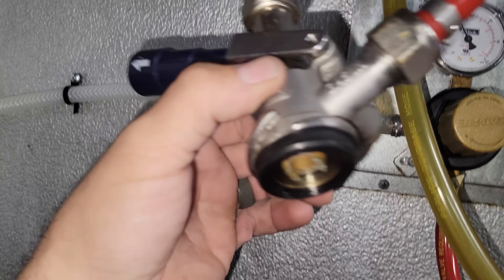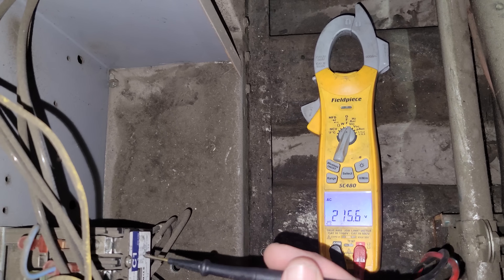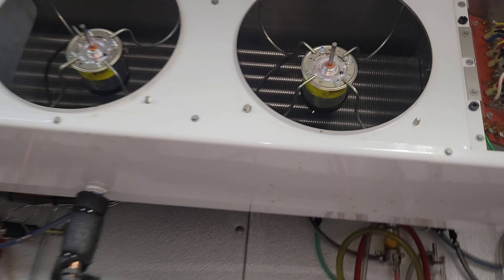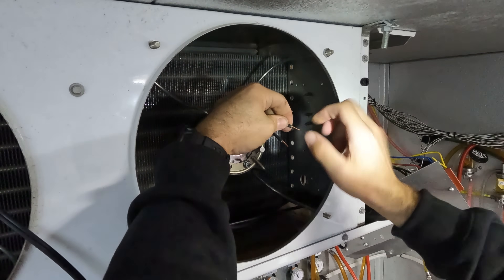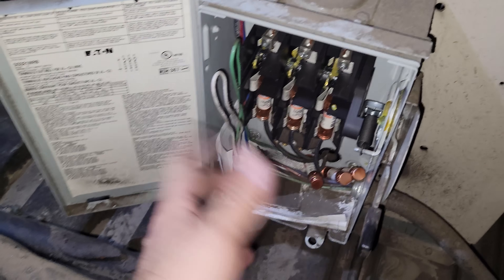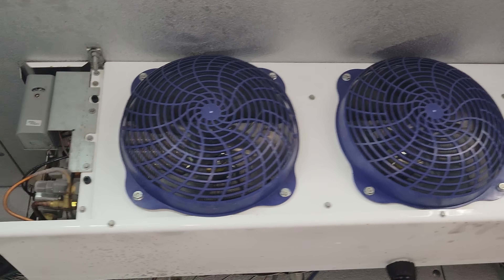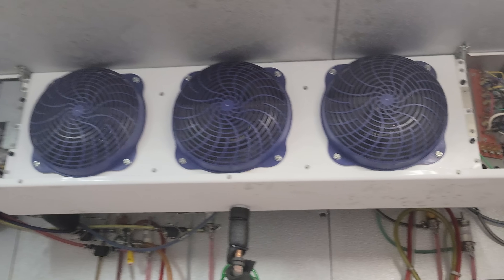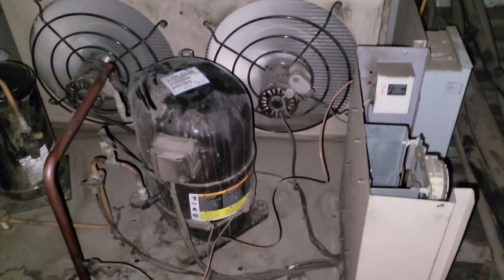HURRY THE BEER WALK IN IS AT 70 DEGREES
SO THEY CALLED SAYING THE BEER WALK IN WAS WARM, BUT THEY WANTED TO WAIT TILL THE NEXT DAY, WHEN I GOT OUT THERE THE BOX WAS AT 70 DEGREES.

Mailing Address
HVACR VIDEOS
12523 LIMONITE AVE.

00:00 SAFETY FIRST
00:43 SPONSOR CARD
01:31 ROOF INSPECTION
01:58 FOUND THE SYMPTOM
03:49 SAFETY FIRST
04:34 FOUND THE PROBLEM
06:11 PREVENTING FUTURE PROBLEMS
10:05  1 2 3 PLEASE DON'T BLOW UP
12:13 FAN DELAY DILEMMA
15:28 CLOSING WORDS